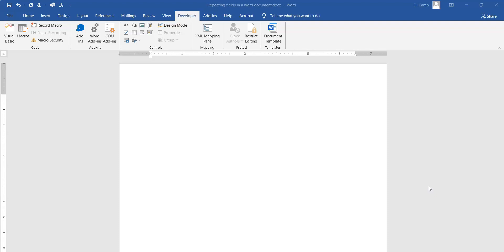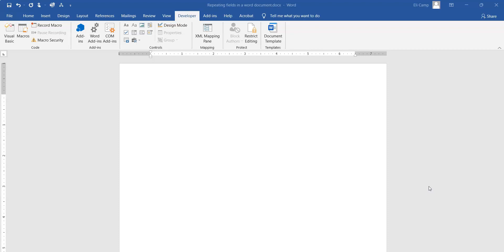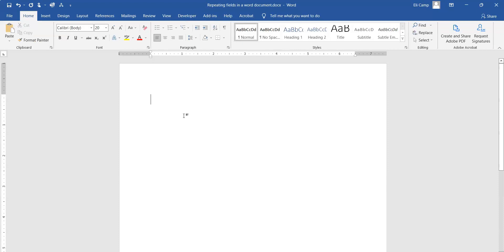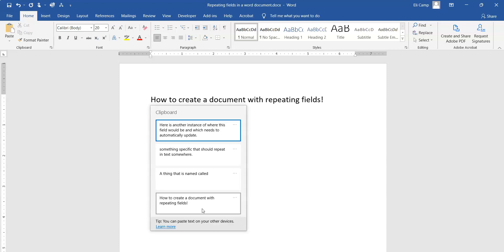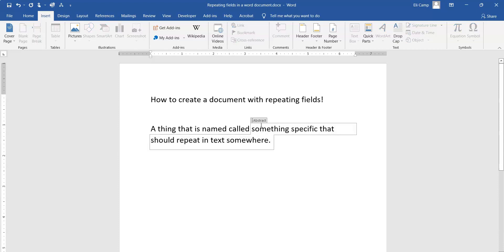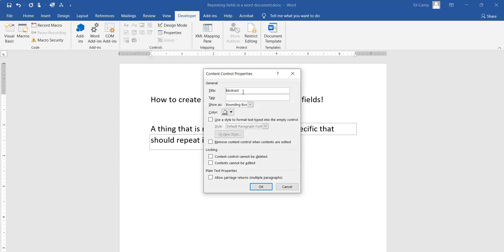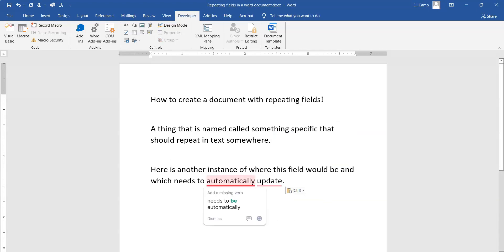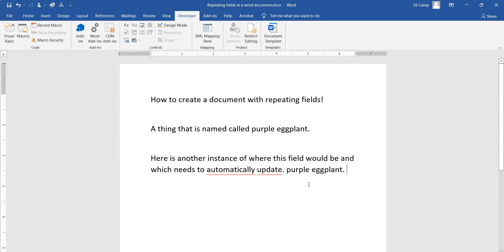Create repeating data fields in Word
How do you create a field that repeats in the document and automatically updates when you make a change? This is a quick tutorial on how to do just that!